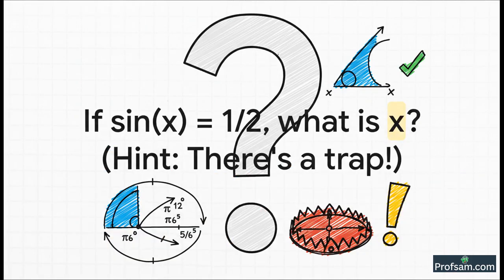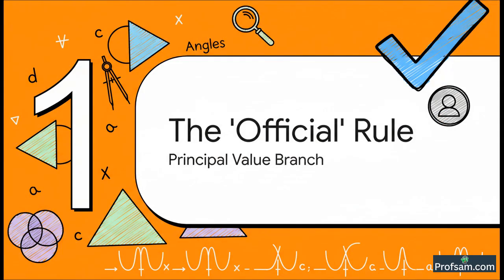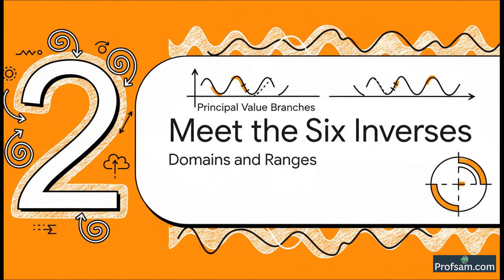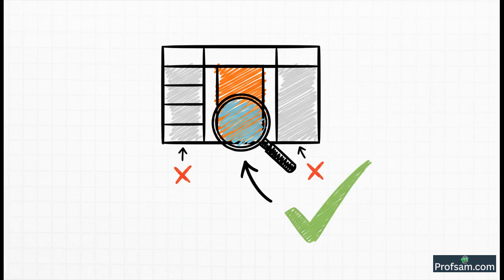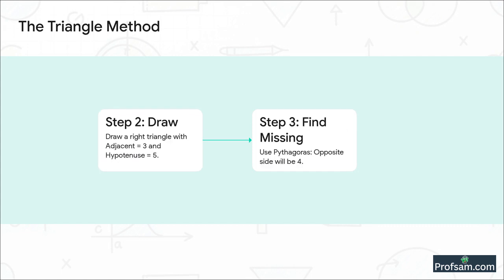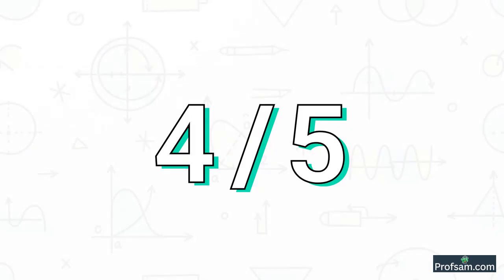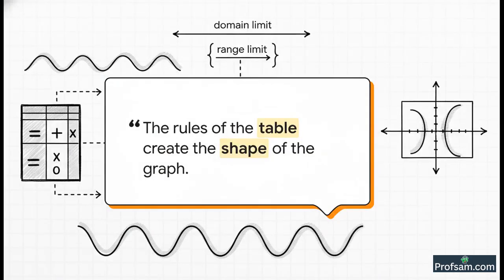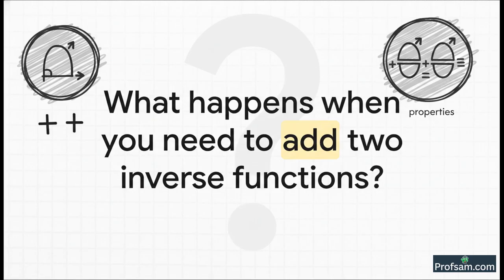Unit 2 – Basic Concepts | CBSE 12th Mathematics (English) | The 5-Minute Teacher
This video lesson explains Unit 2 – Basic Concepts for CBSE Class 12 Mathematics (English), using The 5-Minute Teacher approach for quick clarity.

In this lesson, you will understand:
• The fundamental concepts of Unit 2 in CBSE 12th Mathematics
• How to apply these basic concepts to solve problems
• The key principles and formulas related to the basic concepts